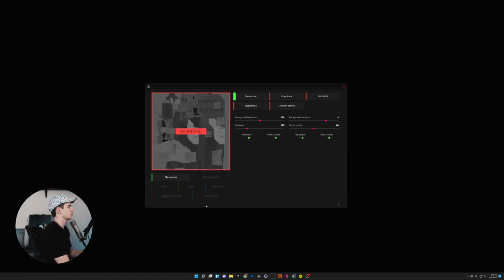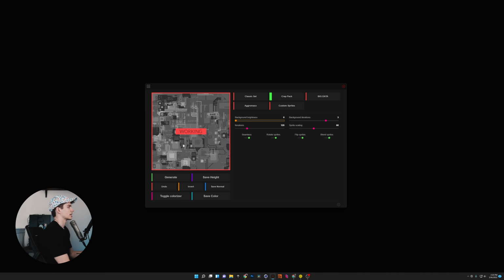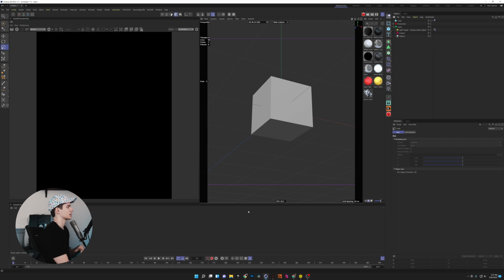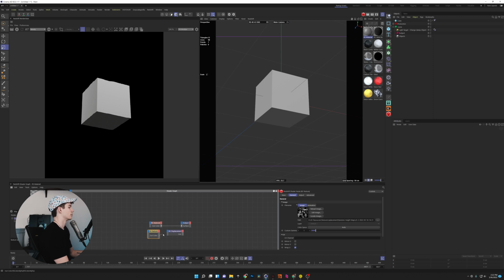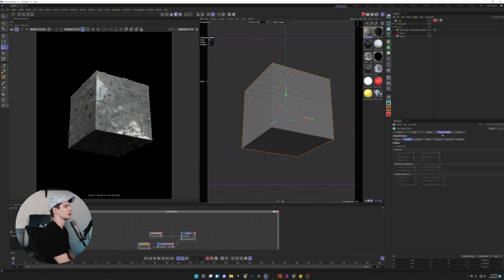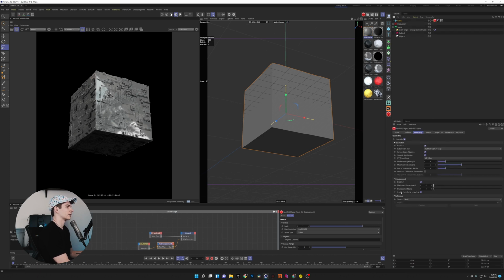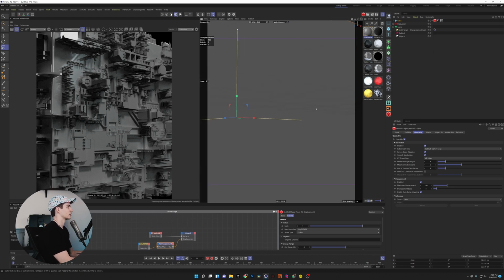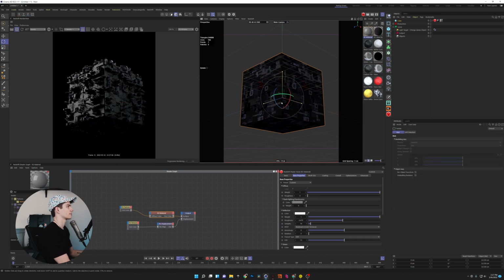Displacement in Redshift for Beginners! (C4D & JSplacement)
Consider Donating to the creators!
In this video I go over displacement in Redshift for complete beginners in Cinema4D. We use JSplacement to create a displacement map, take it into redshift & C4D, build our materials and get some really beautiful displacement results

Chapters:
0:00 - Intro
1:00 - Download & Install JSplacement
1:46 - Creating Maps in JSplacement
4:44 - Setting up Displacement Texture
5:45 - Setting up Object Displacement
8:00 - Playin around
9:45 - Outro

Extra:
Cinema4D Tutorial, Redshift Tutorial, Cinema4D Beginner Tutorial, Cinema4D, JSplacement cinema4d, JSplacement tutorial, Cinema4D Displacement tutorial, cinema4d greeble tutorial, jsplacement cinema4d redshift photoshop cinema 4d tutorial